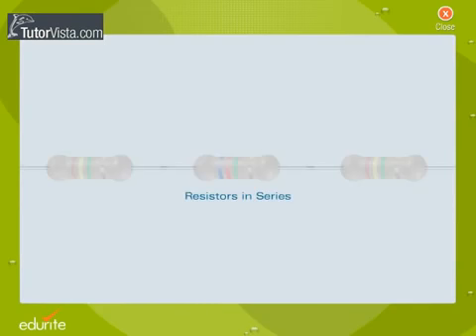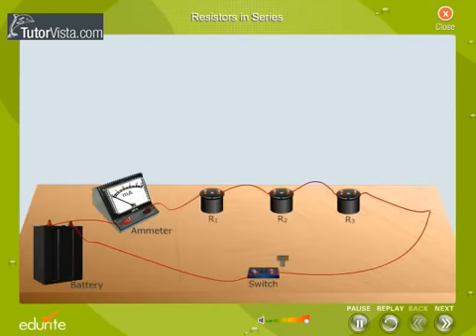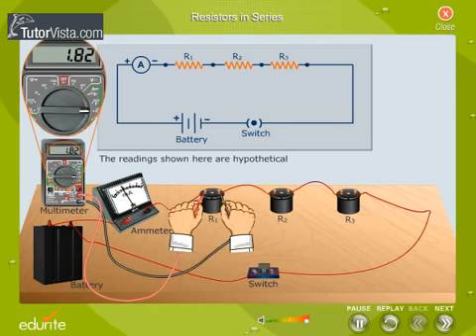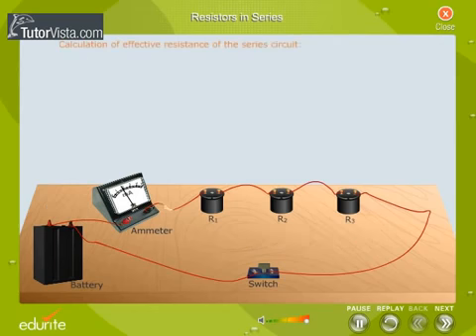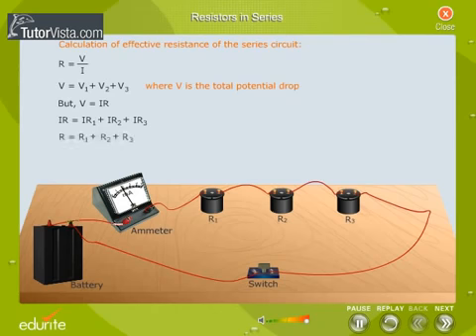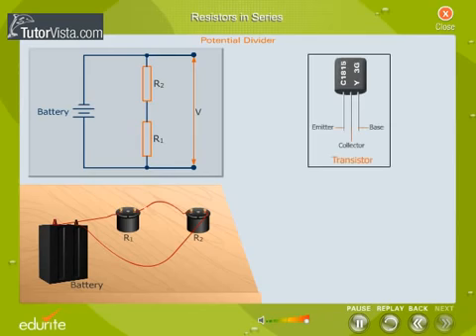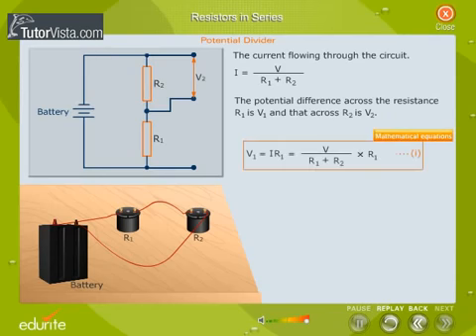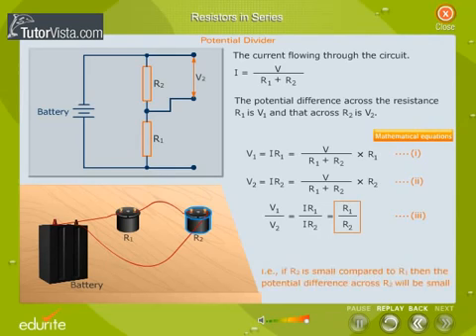Resistance in series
XII,X PHYSICS